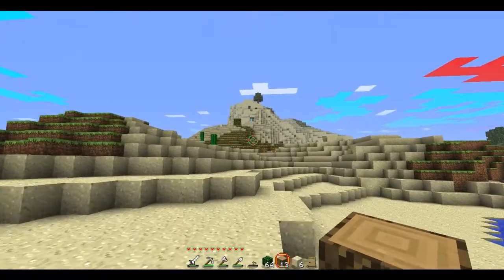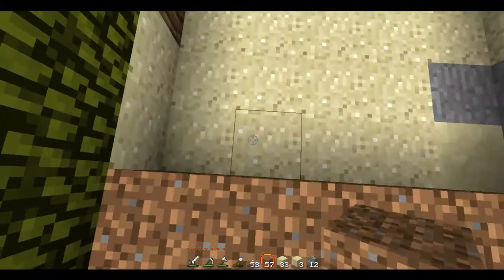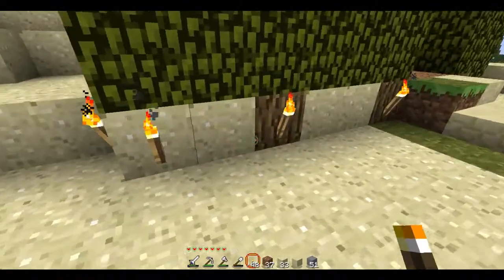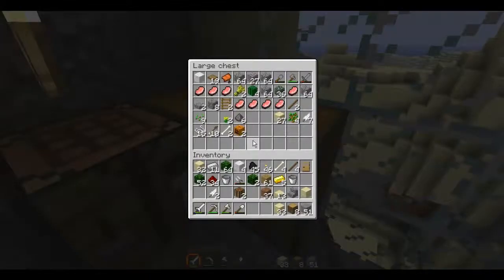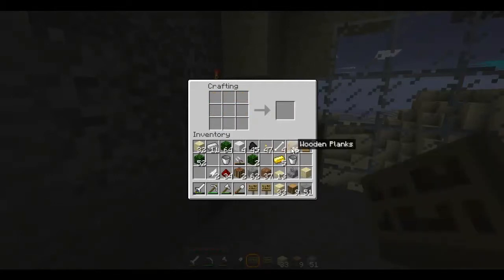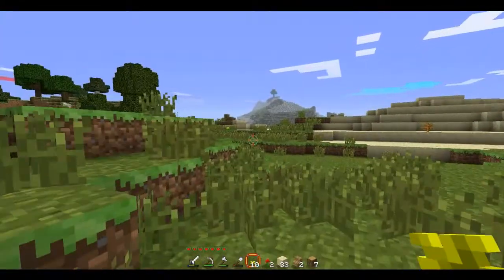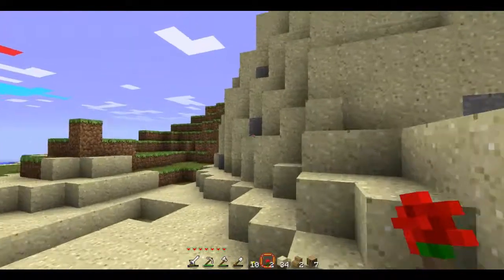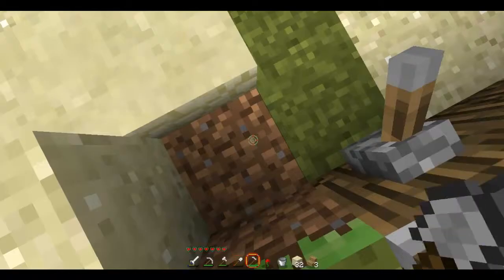Let's Play Minecraft Ep. 7 - Green Fingers - LimitLessGamers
Directors Channel:
Designing a garden and fixing a house!